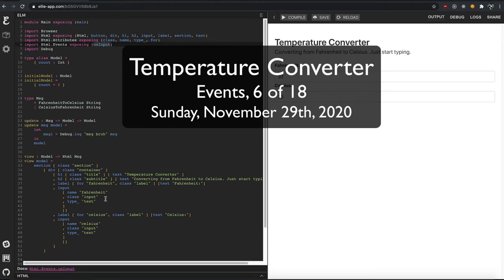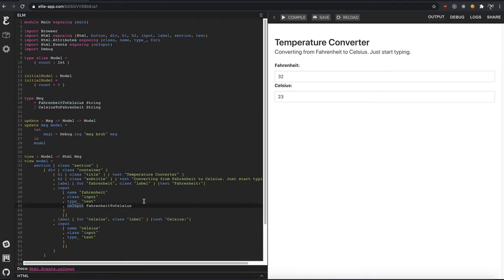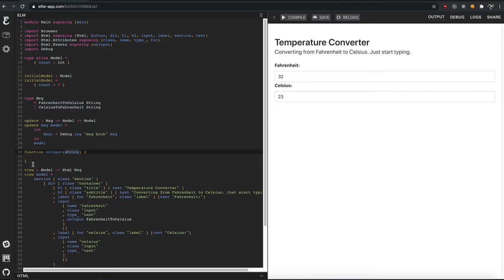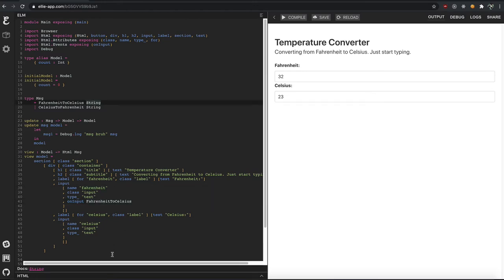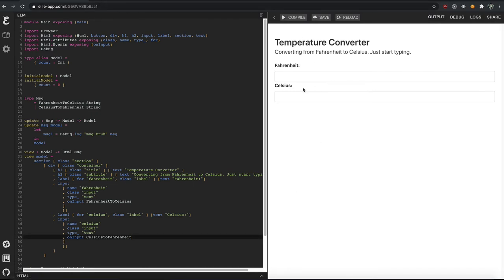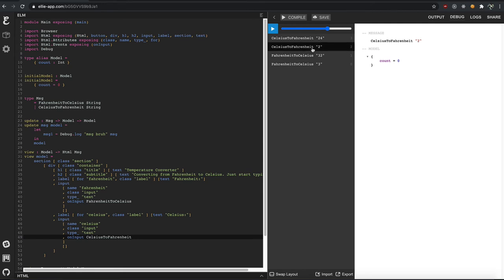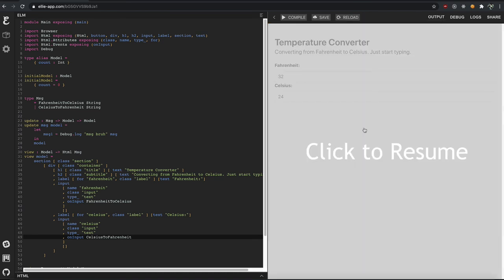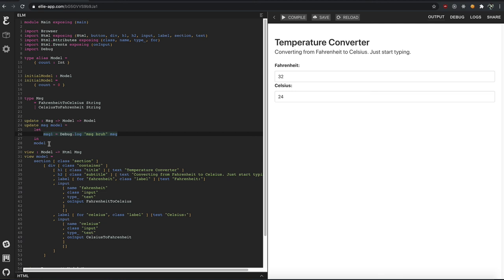Temperature Converter in Elm & Bulma - Events - 6 of 18